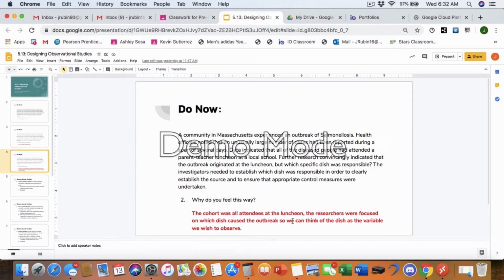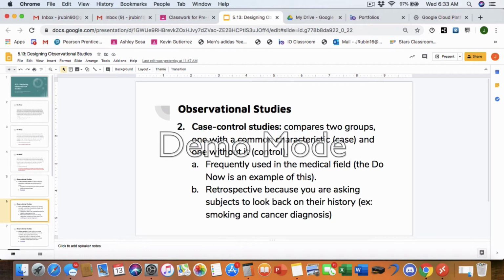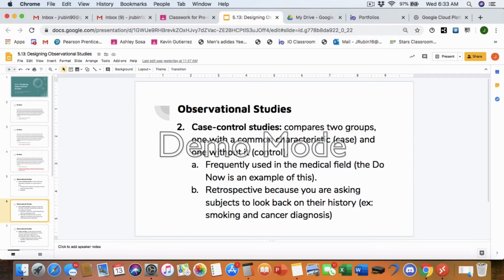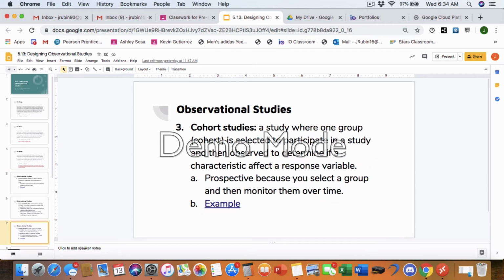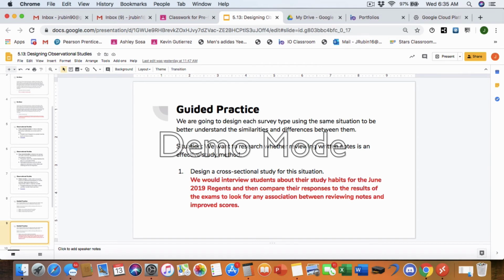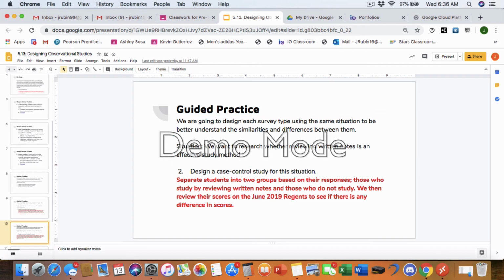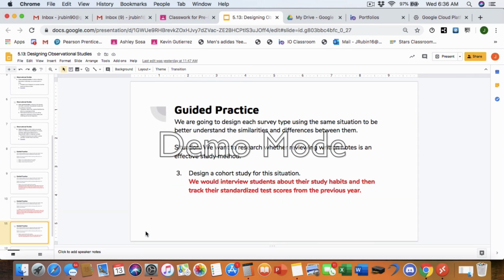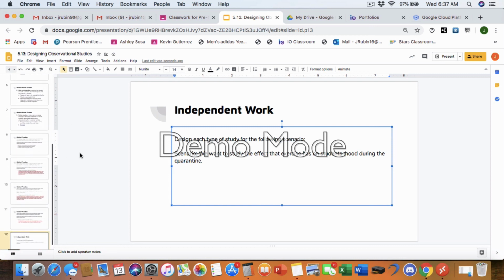5.13: Designing Observational Studies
Aim: How can we design different types of observational studies?